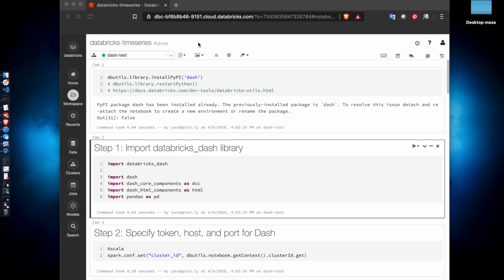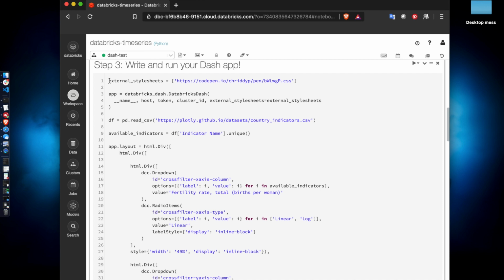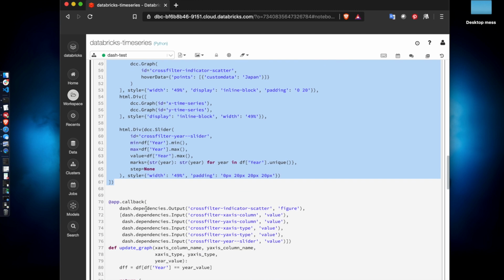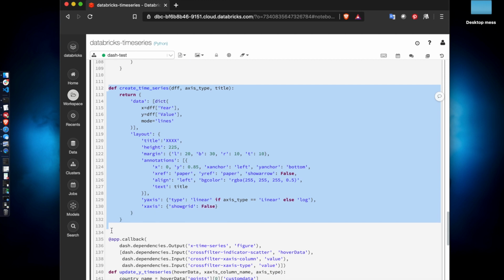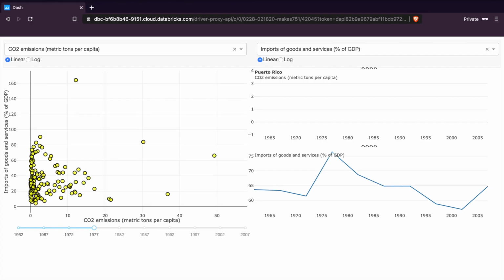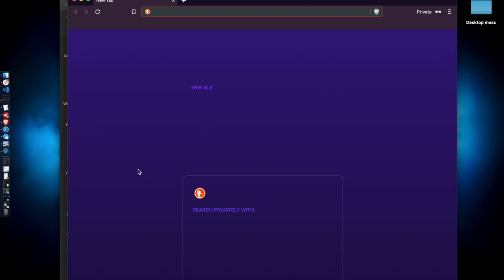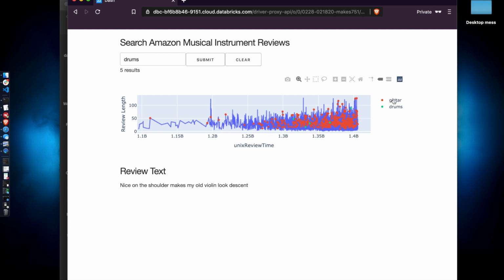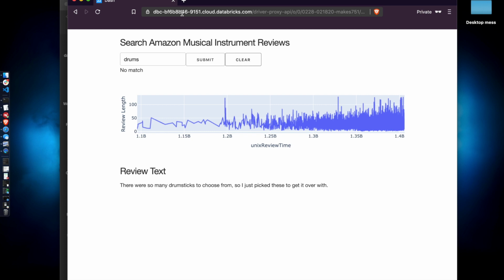How to use Dash Enterprise in a Databricks Notebook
𝙙𝙖𝙩𝙖𝙗𝙧𝙞𝙘𝙠𝙨-𝙙𝙖𝙨𝙝 is a licensed library included with Dash Enterprise, which can be installed and imported for coding and running applications in Databricks notebooks.